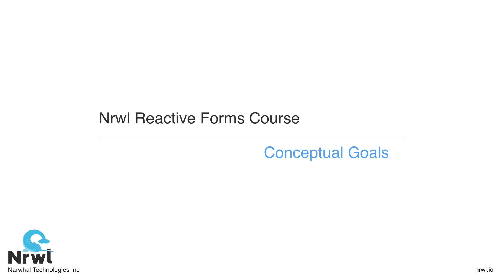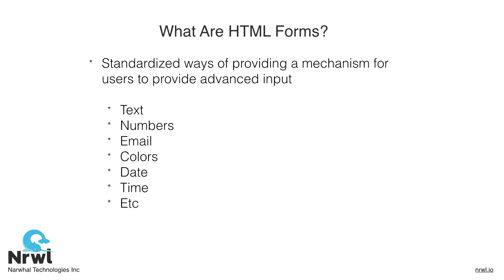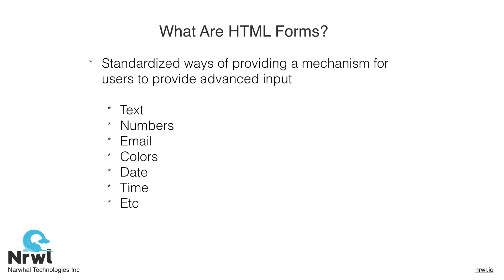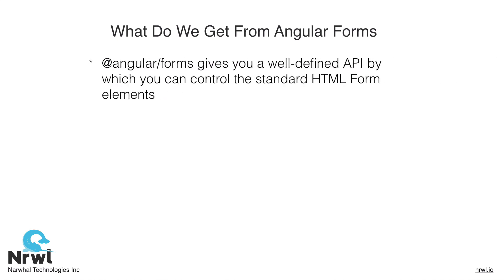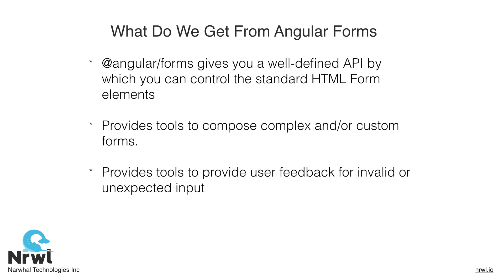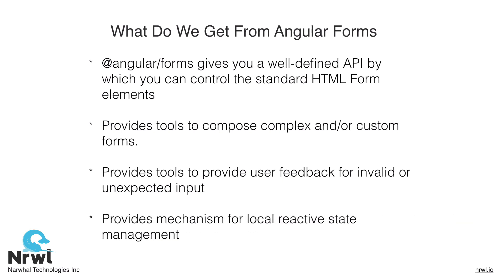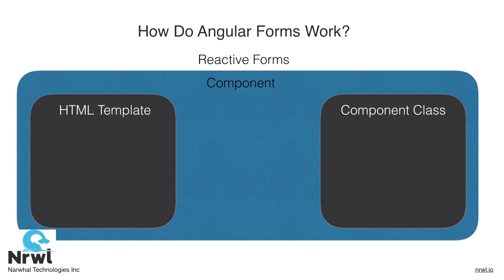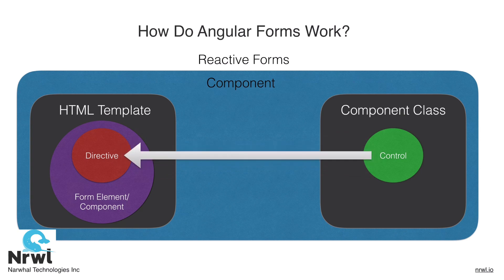Nrwl Reactive Forms Course: Lesson 0.1 - Conceptual Goals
This course will introduce you to the essential features of Angular Reactive Forms.
This lesson introduces the conceptual goals of the course.

Main Ideas in this Lesson:
* Addressing the question: "What are HTML forms?"
* What the Angular framework brings to forms
* Template-driven vs. Reactive Forms in Angular
* Introducing Form Models